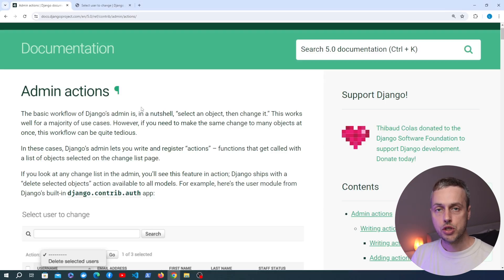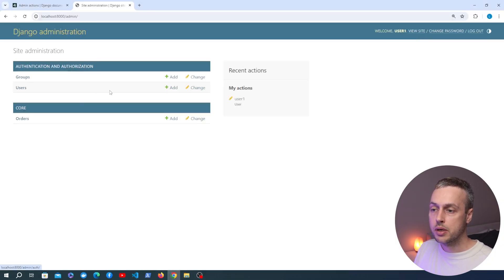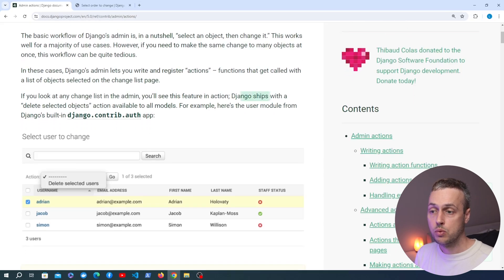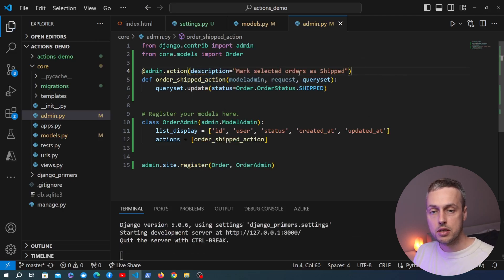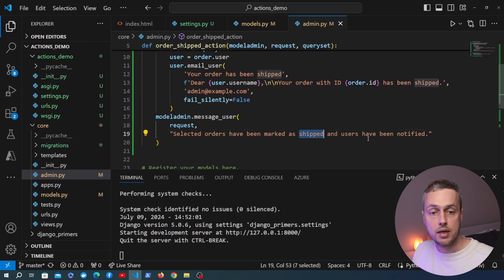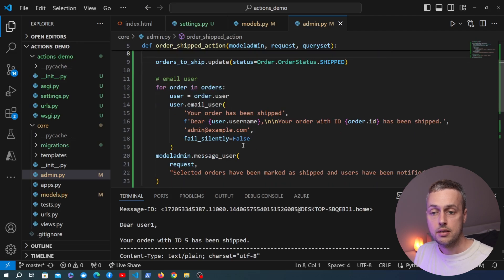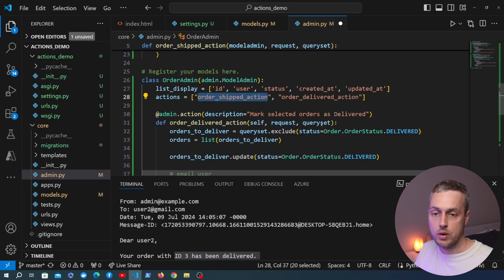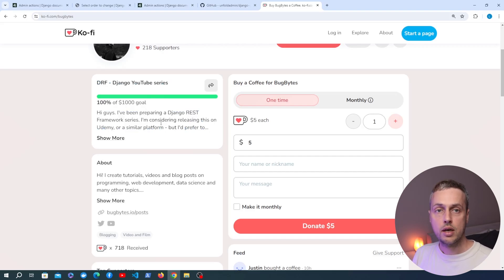Django Admin Actions - Writing Custom Actions for the Django Admin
📌 𝗖𝗵𝗮𝗽𝘁𝗲𝗿𝘀:
00:00 Intro to Django Admin Actions
02:14 Registering model with Django Admin
05:10 Writing Admin Action function
09:01 Adding email notification in action
16:37 Defining admin actions as ModelAdmin methods